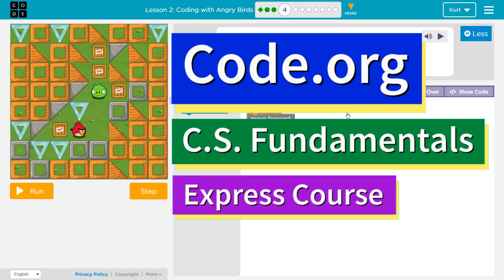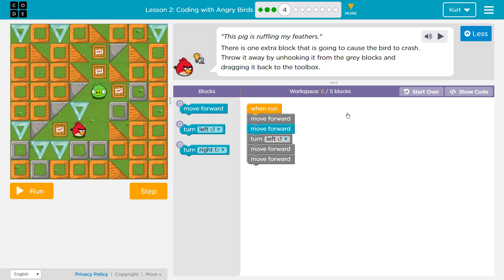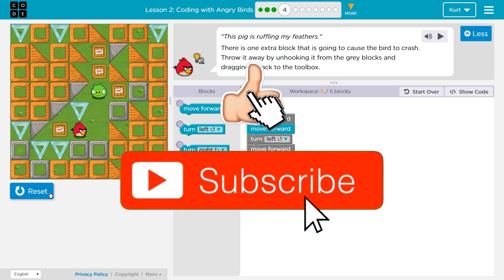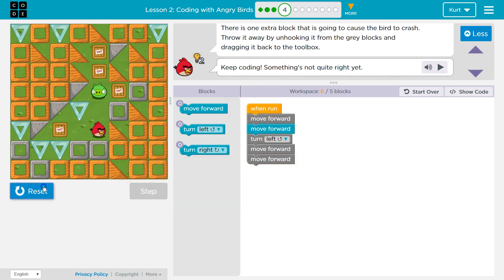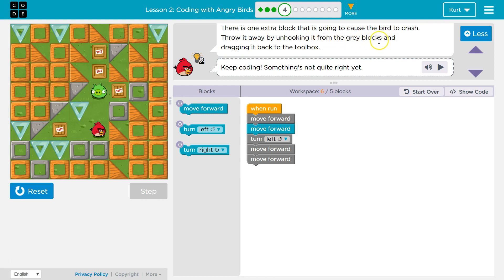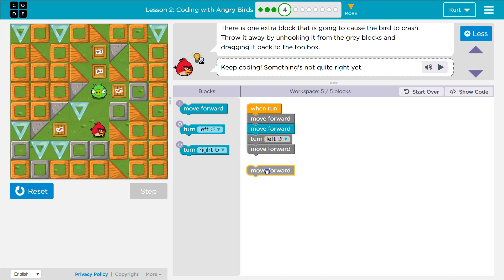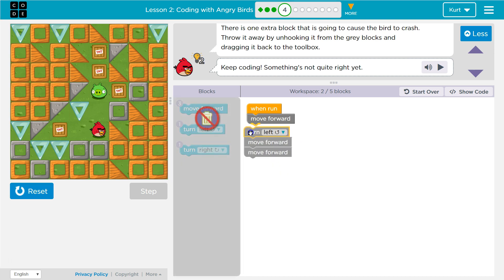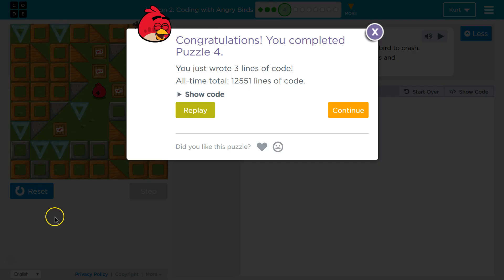Code.org Programming with Angry Birds | Part 4 Answer Explained | Express Lesson 1 Course C Lesson 4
Programming with Angry Birds is part of Code.org's C.S. Fundamentals. In Course C it is lesson 3 and in the Express Course, it is lesson 1. This lesson is an excellent way to learn to code. Each part challenges students to accomplish a new task while learning computer science concepts. C.S. Fundamentals is often used in elementary and middle schools. In this video, I go through each bubble/puzzle/part, walking through step-by-step how to get the right answers for this lesson. Let's have fun, learn to program, build cool stuff, and then go change the world!